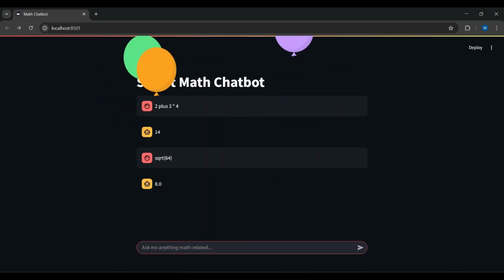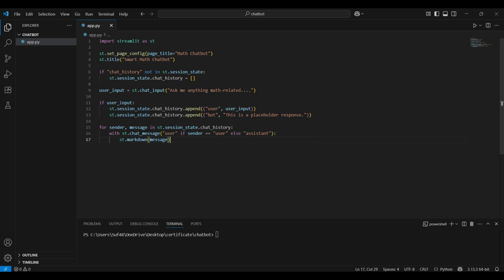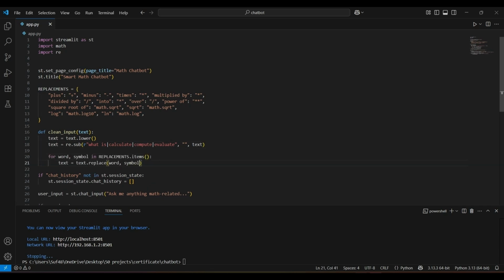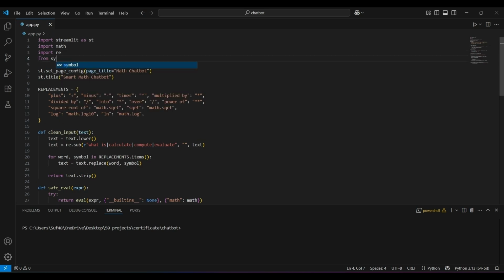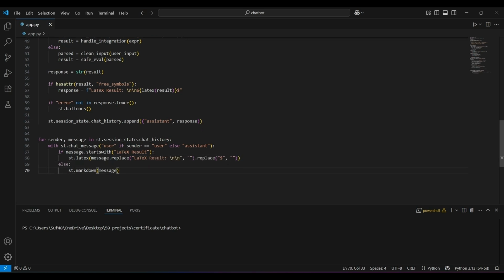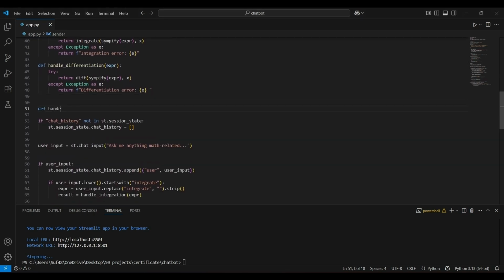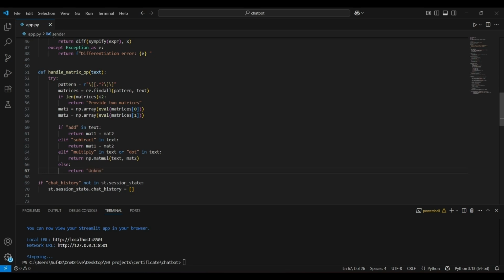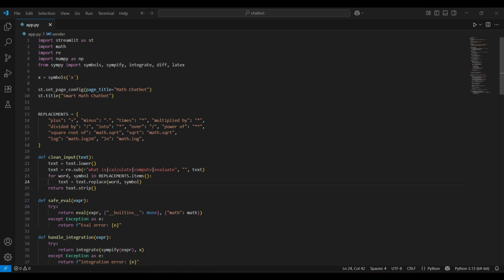Build a Smart Math Chatbot with Python + Streamlit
🚀 Welcome to this beginner-friendly Python project where we build a Smart Math Chatbot  using Python and Streamlit!

This chatbot can handle:
✅ Basic arithmetic
✅ Integration
✅ Differentiation
✅ Matrix operations
✅ And even log, ln, square roots, and more!

Whether you're a beginner in Python or someone looking for a fun AI-based project, this is a great way to level up your skills!

📌 Covered in this video:
0:00 - Intro & Demo
0:30 - Installing libraries
1:00 - Streamlit UI
3:42 - Math logic
6:22 - Integration
9:25 - Differentiation
10:36 - Matrix
14:15 - Preview
15:22 - conclusion

smart math chatbot python
streamlit ai chatbot tutorial
python beginner project 2024
math problem solver with streamlit
chatbot project using python
python sympy project
interactive chatbot with UI